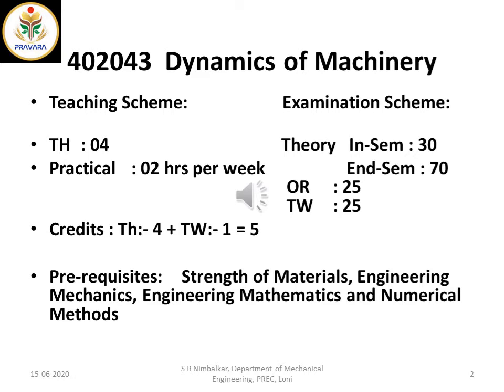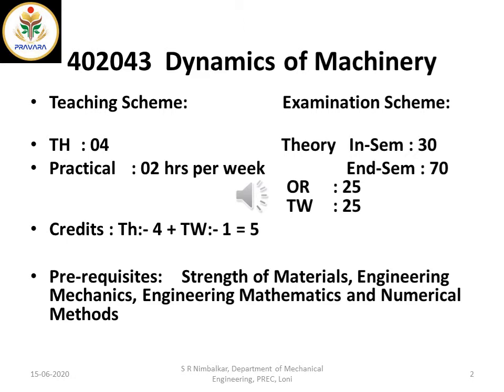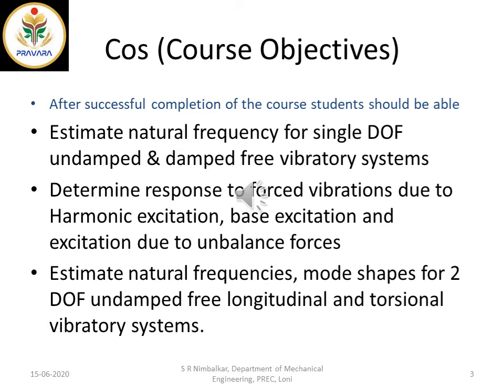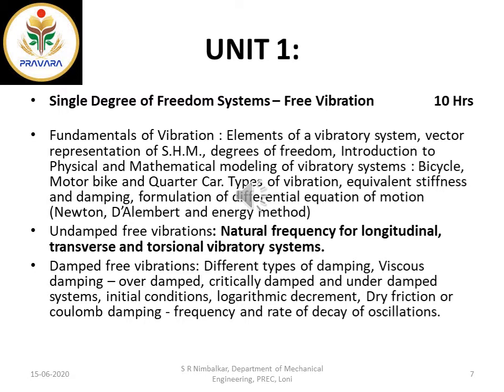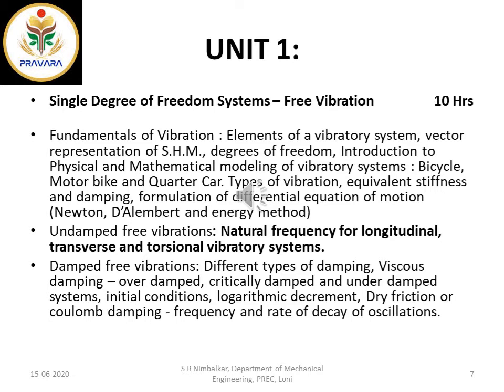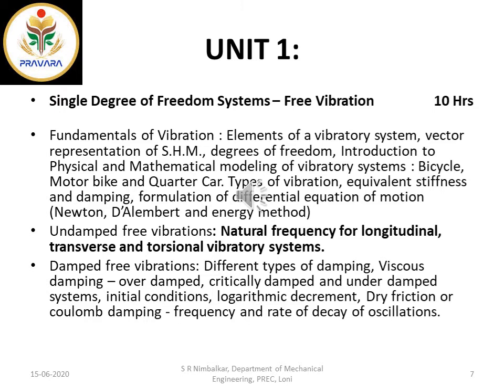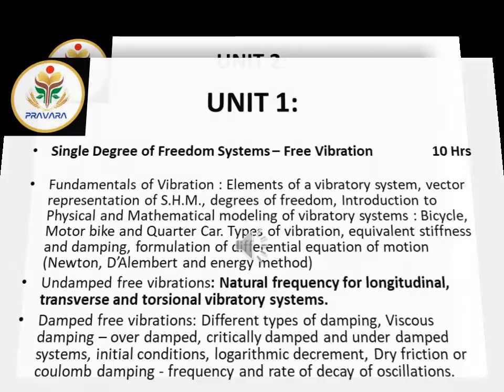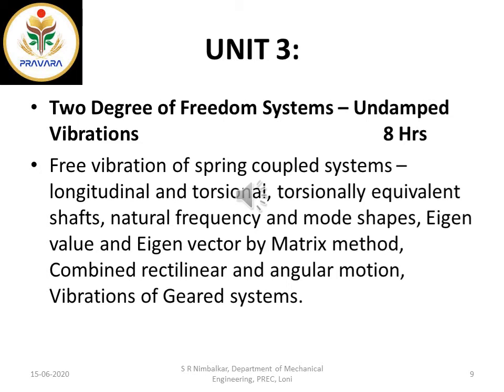Lecture 1 Introduction